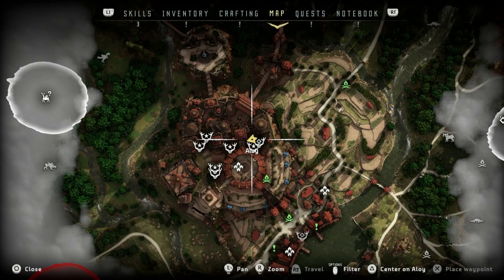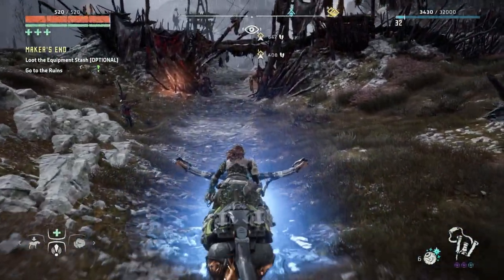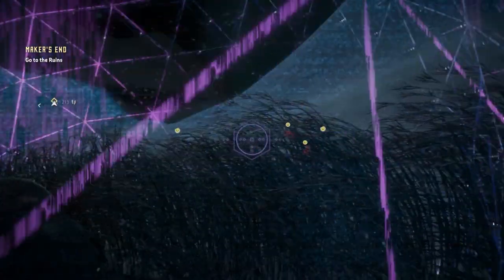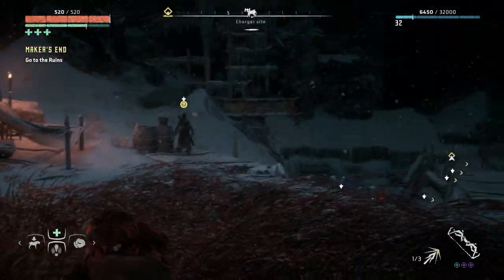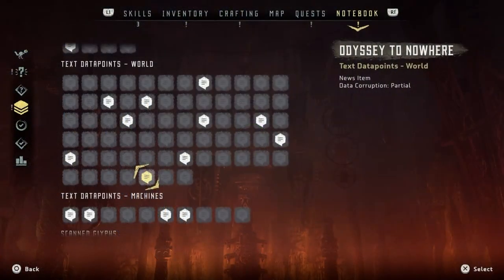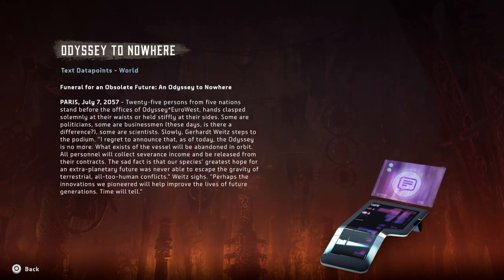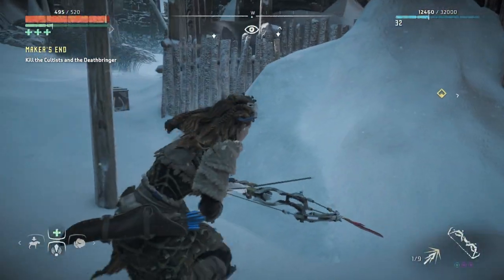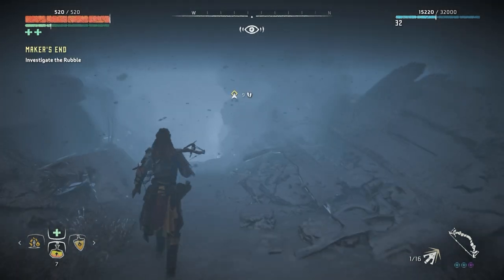Horizon Zero Dawn Let's Play ULTRA HARD Pt 35 Main Quest: Maker's End [Pt 1] | PS5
- Main Quest: Maker's End [Pt 1]

00:00:00 - Intro/Recap
00:01:01 - Main Quest: Maker's End [Pt 1]
00:02:34 - Gameplay
00:09:50 - Maker's End | Gameplay
00:17:39 - Eclipse & Corruptor | Gameplay
00:37:19 - Cutscene - Deathbringer!
00:37:41 - Gameplay
00:45:38 - Cutscene - HADES!
00:46:50 - Cutscene - Entering the ruin
00:47:53 - Wrap Up/Outro